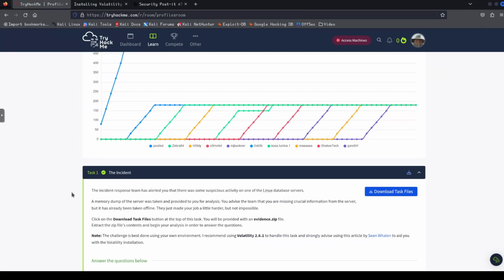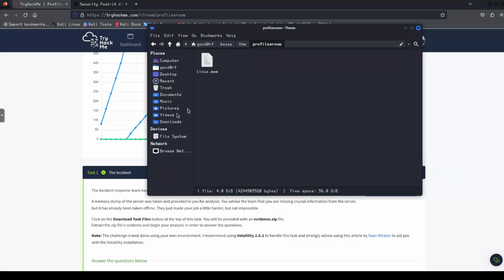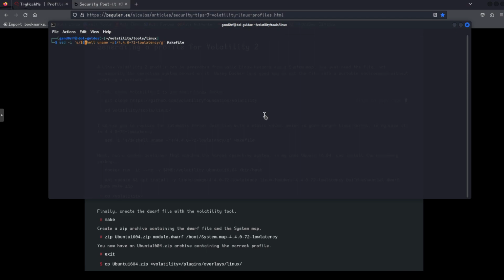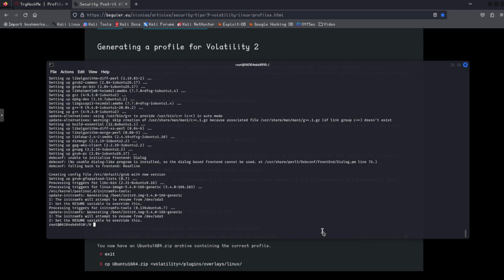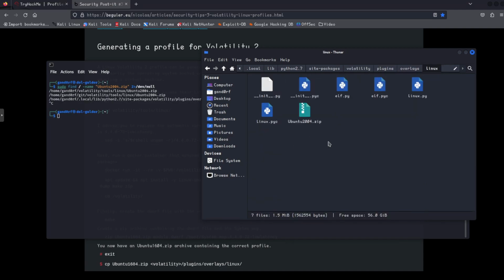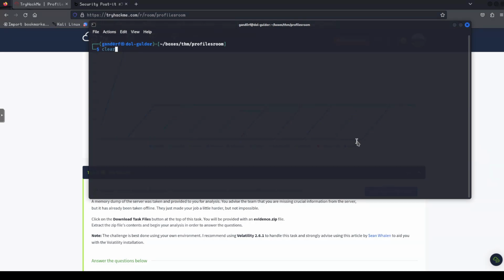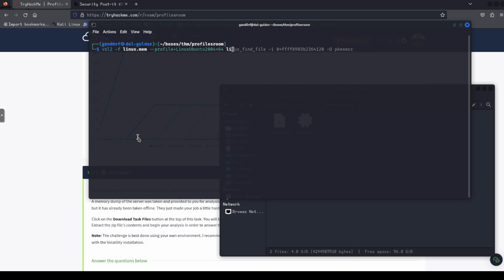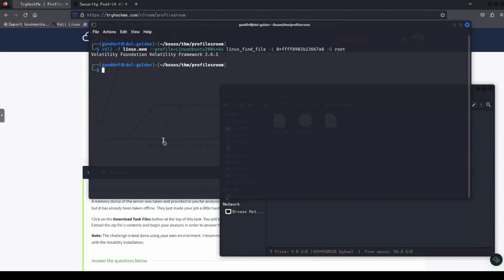THM - Profiles Walkthrough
Well to my walkthrough for the Profiles room on TryHackMe.

Time Stamps:
00:00 - Intro
02:00 - Start Room
03:20 - Making Profile
07:56 - Questions 1, 2 and 3
11:25 - Question 4
12:41 - Question 5 and 6
13:55 - Outro